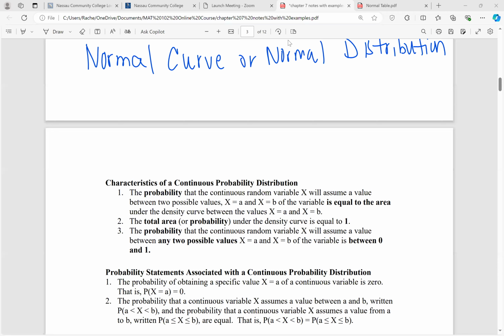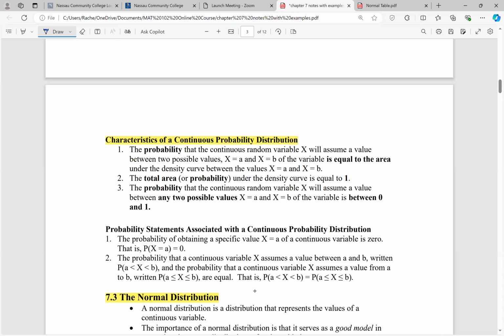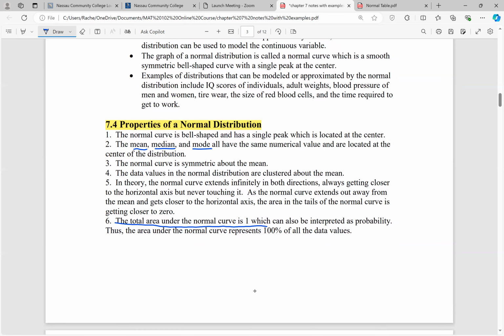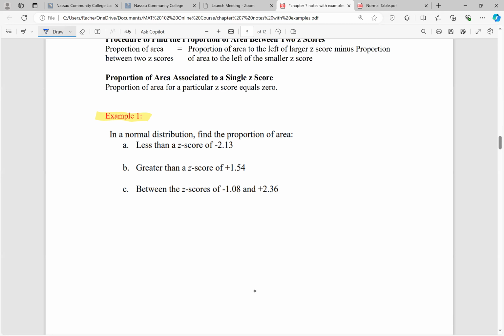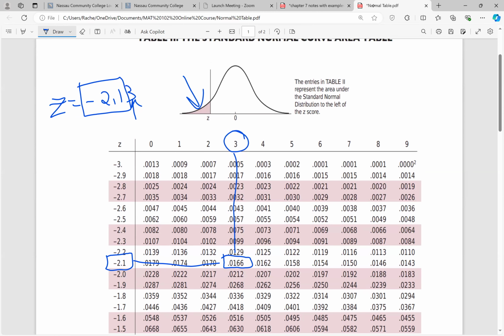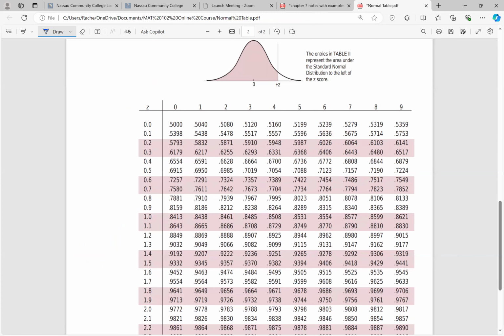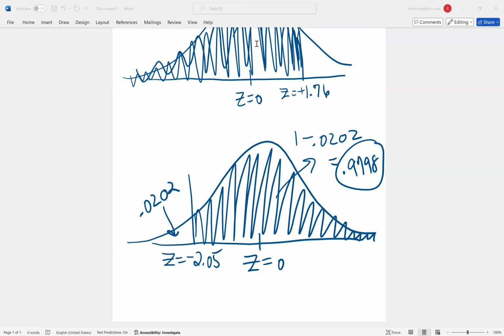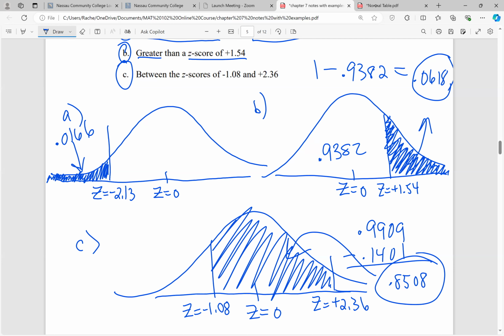Chapter 7 intro to normal table 2